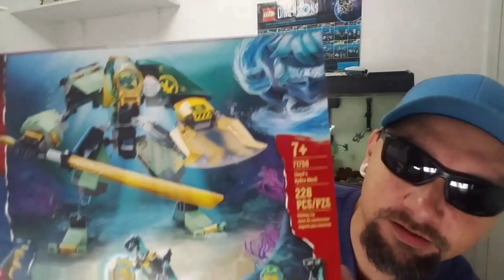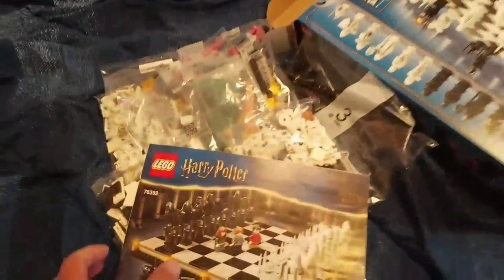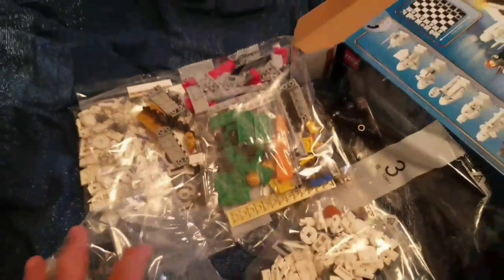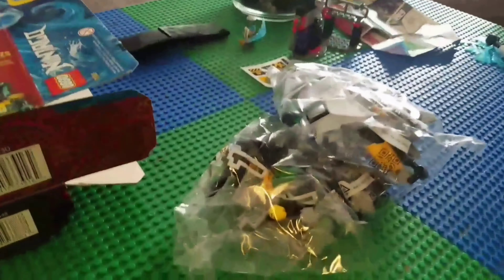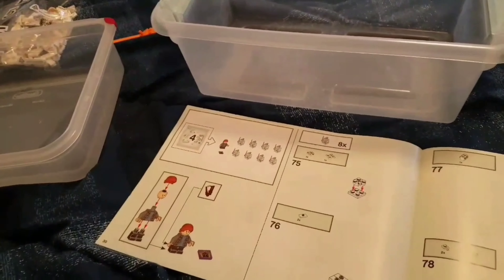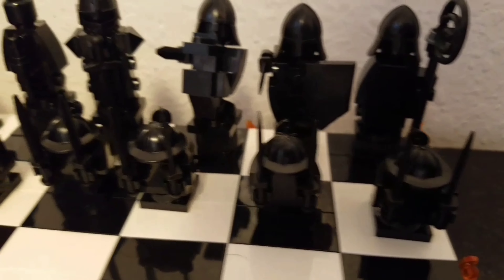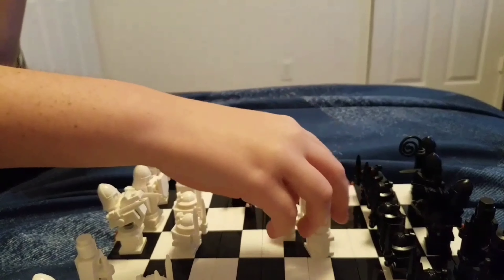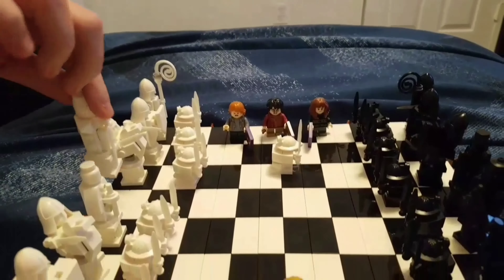Surprise!!!! Lego Harry Potter chess set!! /Lego Ninjago sets!!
Hello YouTube,  myself and Ashton went out to Target and picked up a few new Lego sets. We picked up the New Lego Harry Potter chess set.